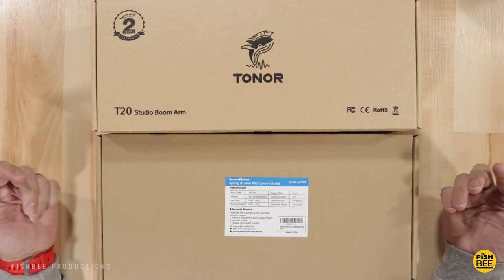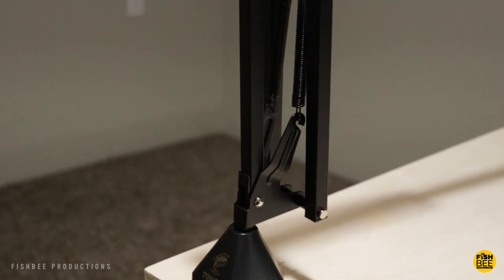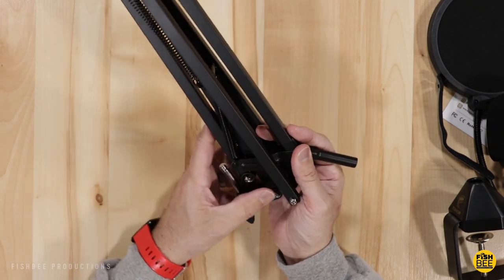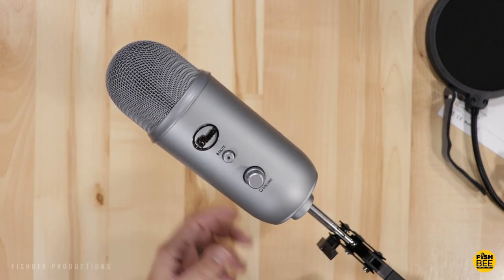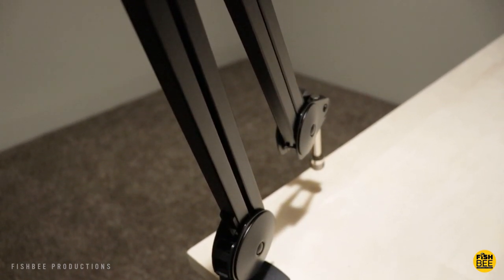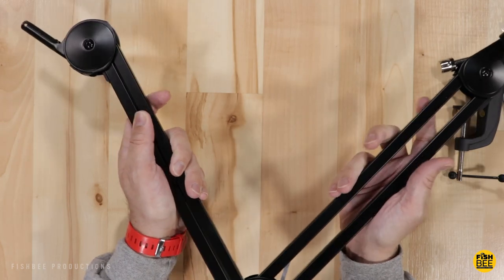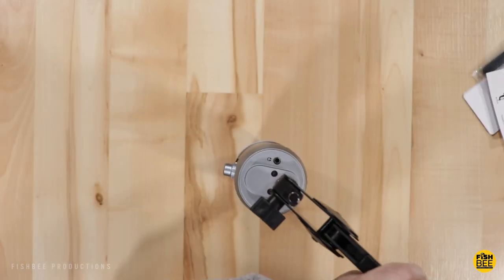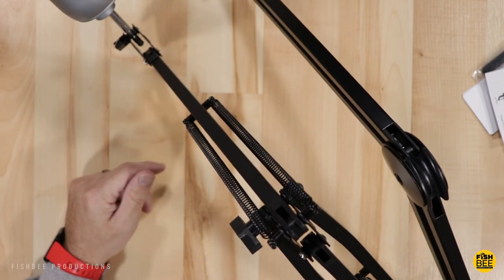Best Budget Boom Arms Under $40 for Blue Yeti, Nano and Snowball!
Best Budget Boom Arms for Blue Yeti, Nano and Snowball! TONOR T20 vs Innogear

In this video I compare two different boom arms for the Blue Yeti, Blue Yeti Nano and Snowball microphones.

TONOR T20 on Amazon

InnoGear on Amazon

Other Blue Yeti Boom Arms